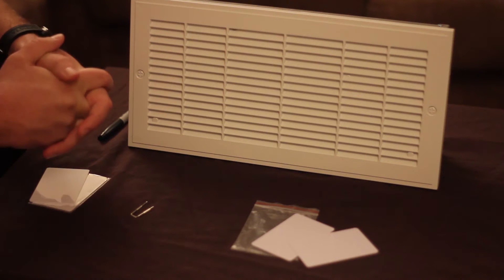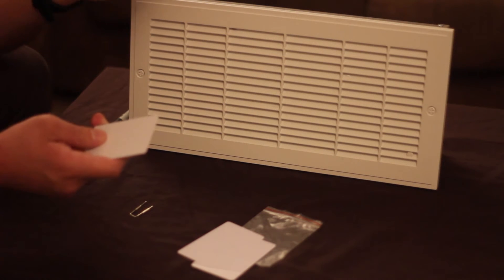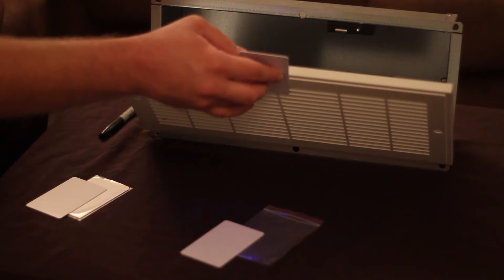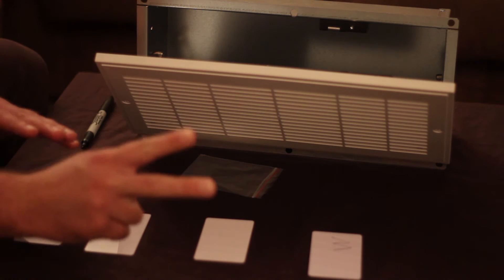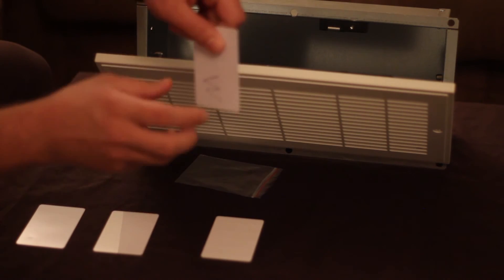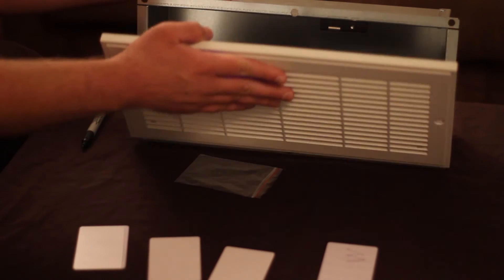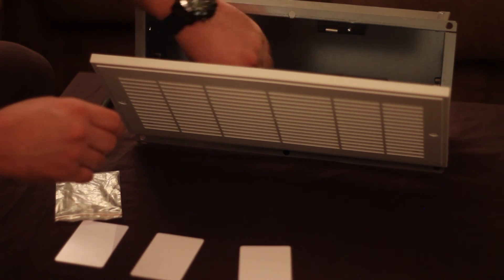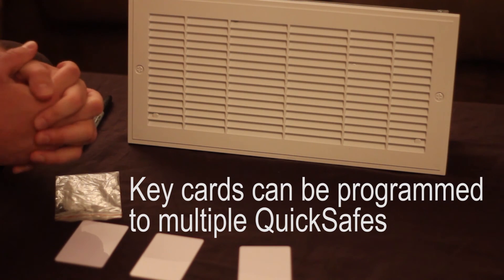How to Program RFID cards for Quicksafes